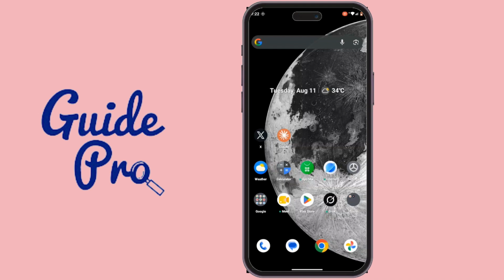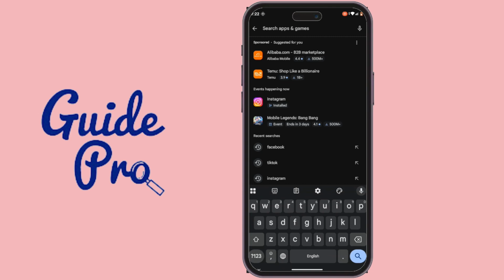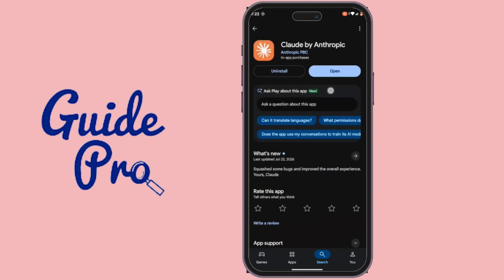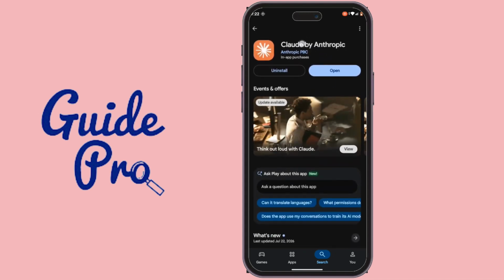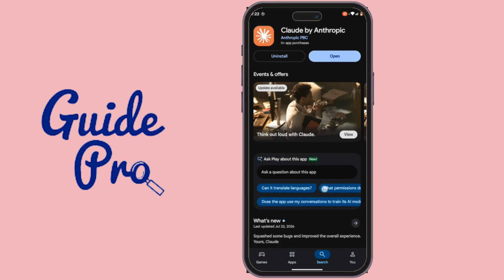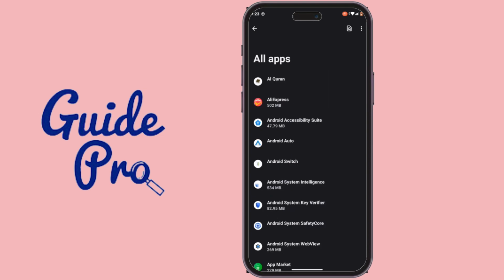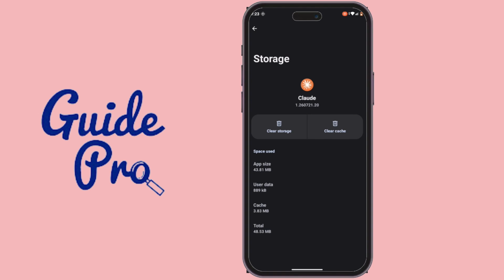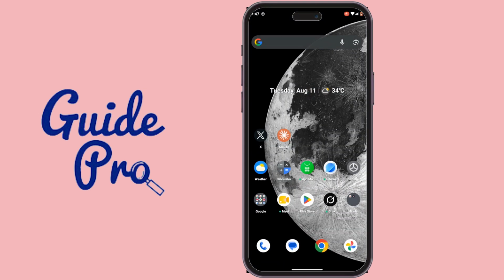How to Fix Cloud App Not Working on Android (2026)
Is the Claude app not working on your Android phone? In this video, I'll show you several simple ways to fix Claude if it's not opening, crashing, freezing, not loading, or showing errors.

We'll check for app updates, clear the Claude cache, restart your Android phone, troubleshoot your internet connection, check storage and permissions, and reinstall the app if necessary.

Topics covered:

Fix Claude app not working
Update Claude on Android
Clear Claude cache
Fix Claude crashing or freezing
Check Android internet connection
Restart Claude and Android
Reinstall Claude app